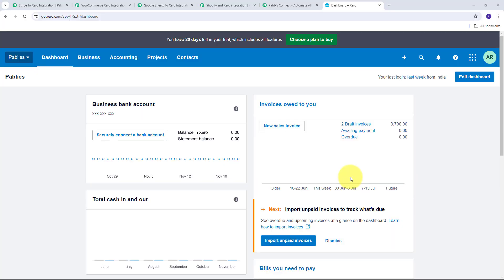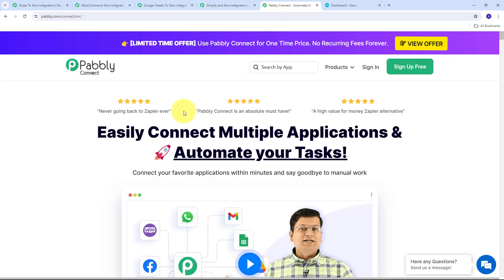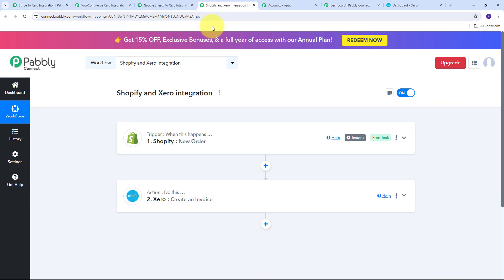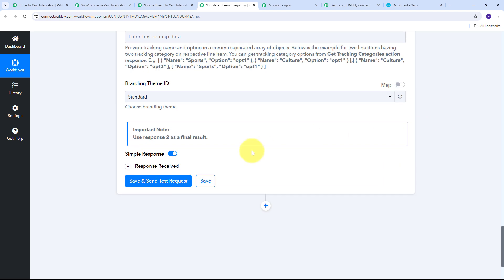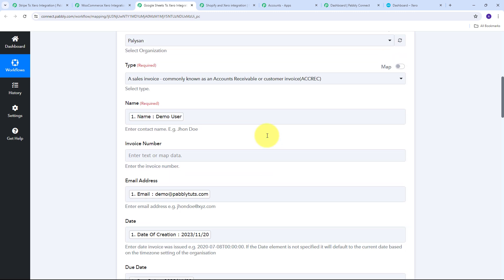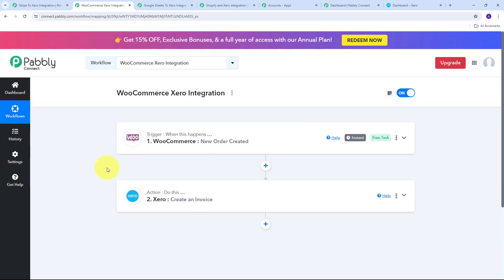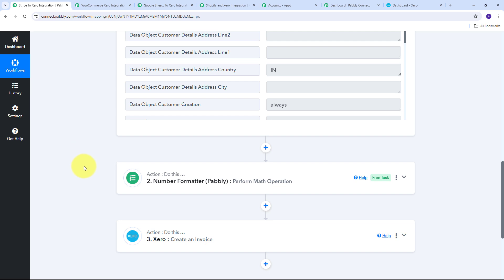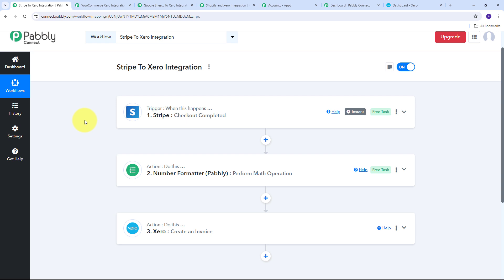How to Use Pabbly Connect for Invoice Automation with Xero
This video unveils the power of Pabbly Connect to automate your entire invoice creation process with Xero.

Here's what you'll learn:

Effortlessly connect Pabbly Connect with Xero for seamless data exchange.

Automate invoice generation based on various triggers:
New Shopify orders ️(Shopify Xero Integration)
New Stripe payments (Stripe Xero Integration)
New entries in your Google Sheets
WooCommerce Xero Integration
No coding required! Pabbly Connect's user-friendly interface makes automation accessible to everyone.
Generate invoices automatically with all the necessary details populated.
Free up your time to focus on growing your business!

Pabbly Connect + Xero is the ultimate duo for:

E-commerce businesses
Freelancers
Agencies
Anyone who wants to save time on invoicing!
Stop struggling with manual invoices! Watch now and discover how Pabbly Connect and Xero can revolutionize your invoicing process!

🔥Workflow Link:
1. Stripe To Xero

2. WooCommerce To Xero

3. Google Sheets To Xero

4. Shopify To Xero

1. Automation: Pabbly Connect offers automation capabilities that can help you automate mundane and repetitive tasks. This allows you to save time, money and resources.

2. Integration: Pabbly Connect provides a wide range of integrations so that you can connect different web services with each other. This helps you to create smarter workflow processes and make your business more efficient.

3. Security: Pabbly Connect takes security seriously and provides an industry-standard security system to protect your data and applications.

4. Scalability: Pabbly Connect is highly scalable and allows you to easily add new applications and services to your workflow.

 5. Cost-effective: Pabbly Connect is cost-effective and provides plans for different business sizes.